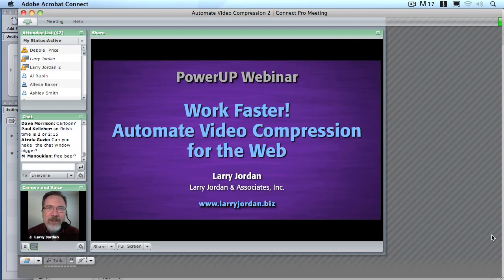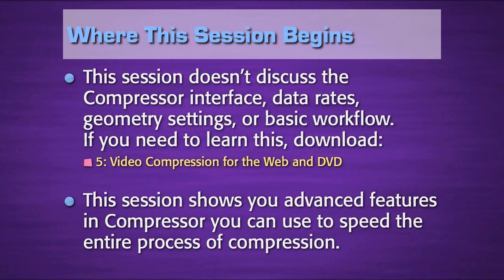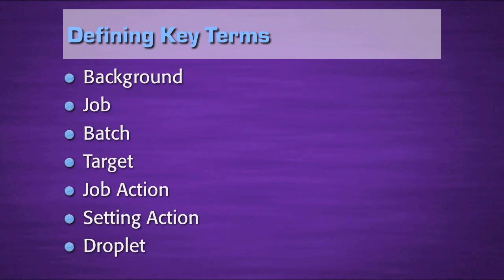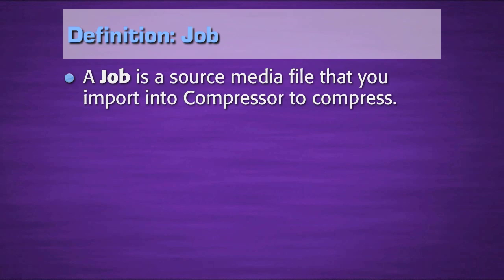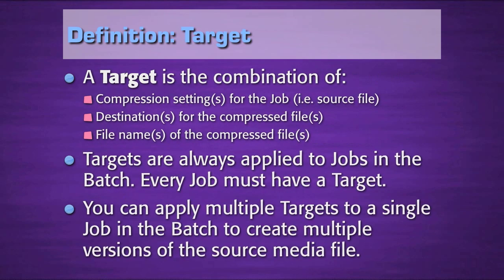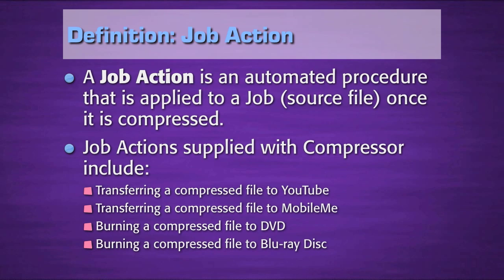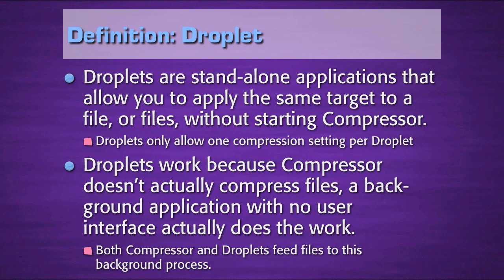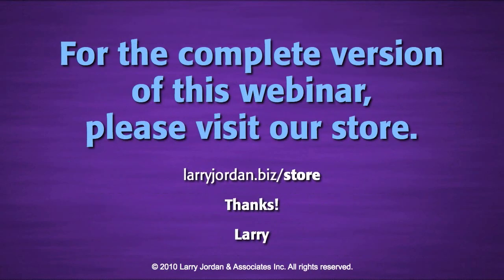Larry Jordan on Automating Video Compression in Final Cut (webinar preview)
- Final Cut Pro guru, Larry Jordan - offers an introduction to his webinar, GO FASTER! Automating Compression. If deadlines are shrinking, clients are demanding higher quality with lower budgets, and you need to get work done faster, this session is for you.